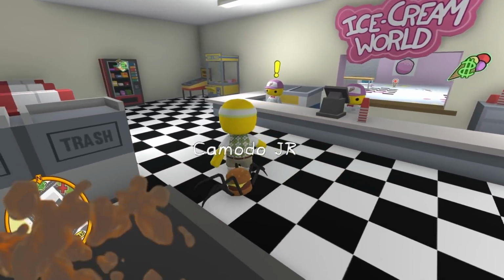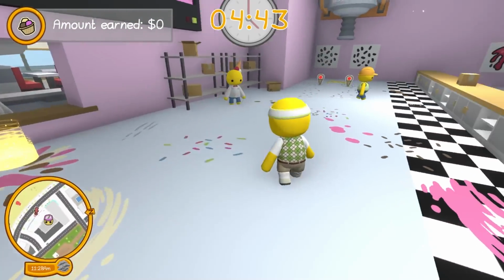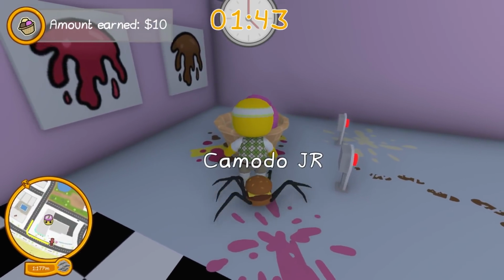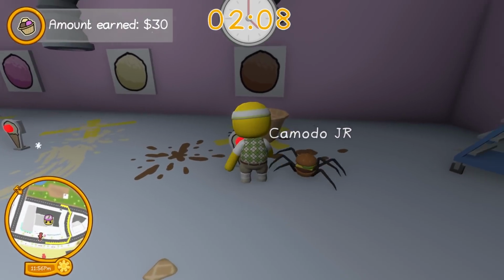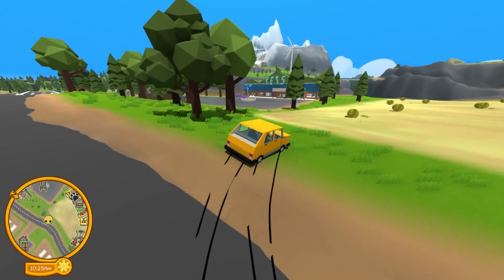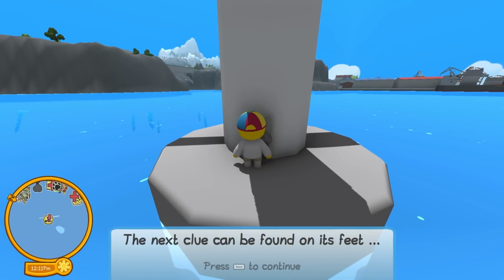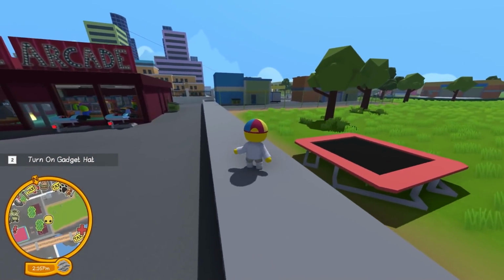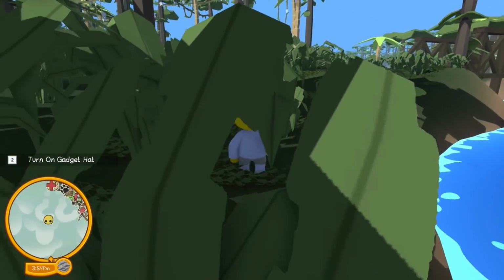Finding the SECRET Unspeakable Pet & Ice Cream Job in the Wobbly Life Update!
Finding the SECRET Unspeakable Pet & Ice Cream Job in the Wobbly Life Update! Today I'm back in Wobbly Life Update checking out the new jobs, mansion island, and new pet. This is a funny open-world ragdoll game.